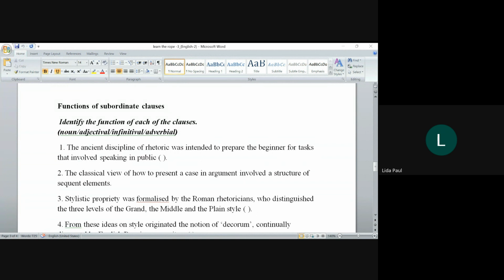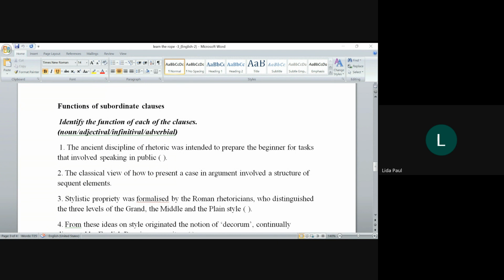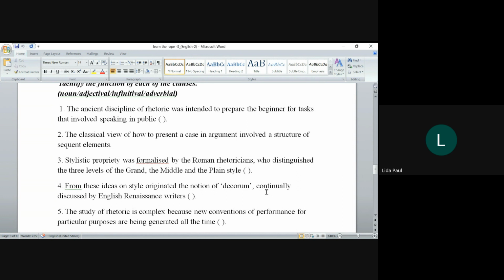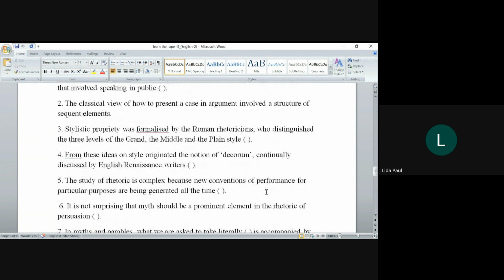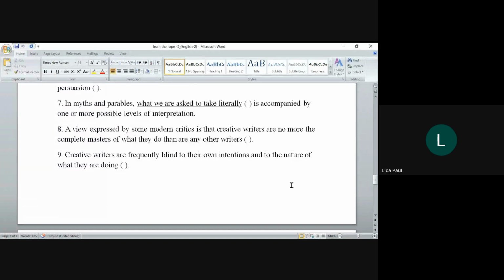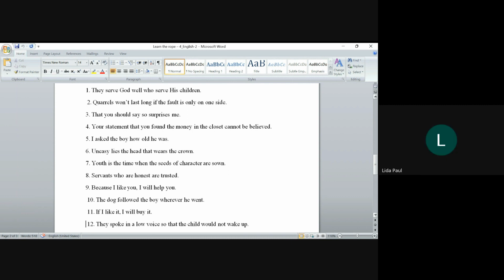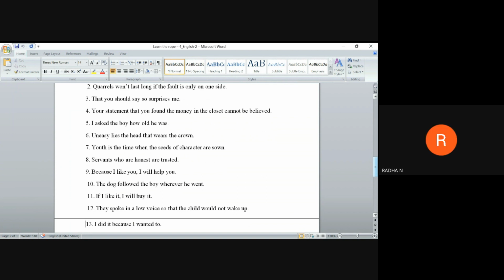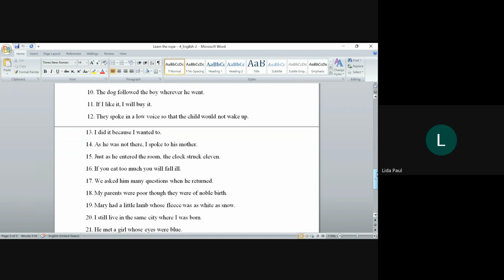English 2 - Learn the Rope - 2023.10.24